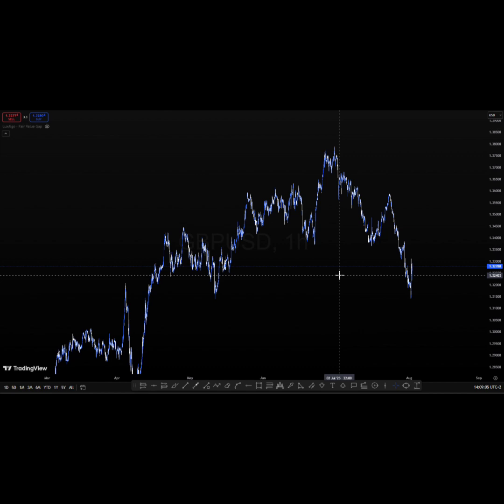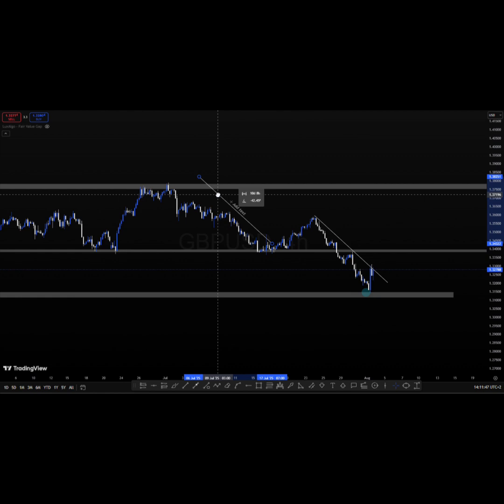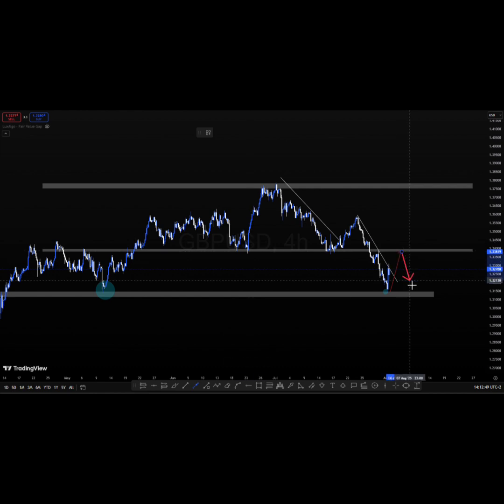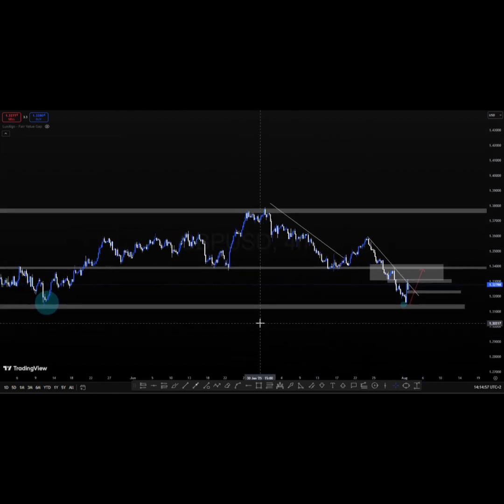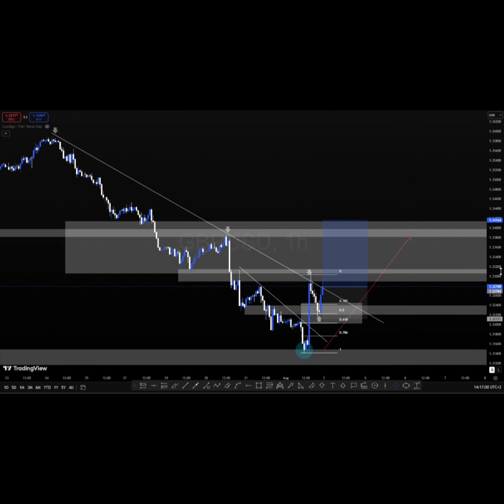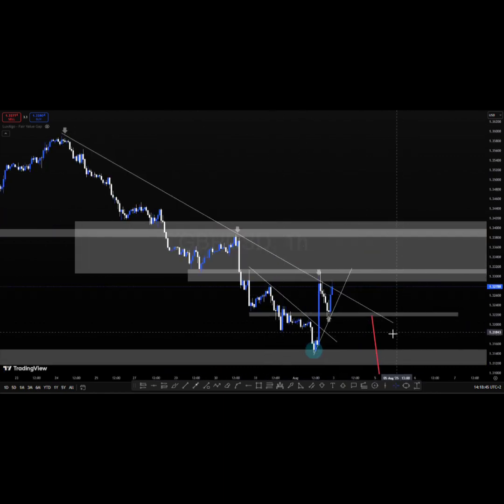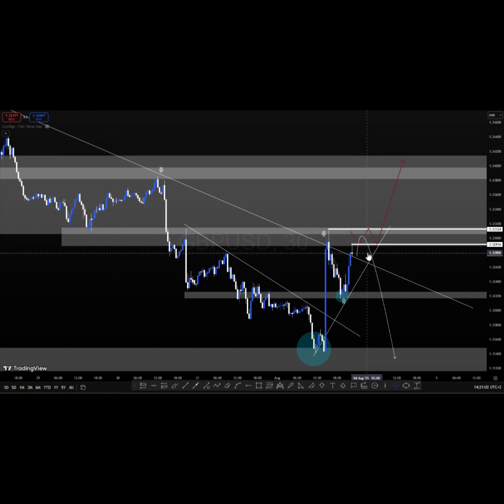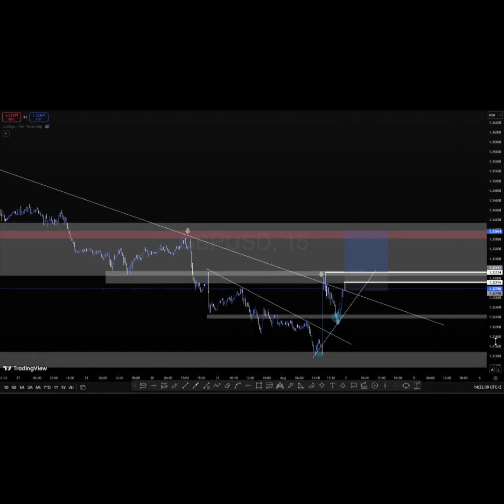HOW TO TRADE GBPUSD